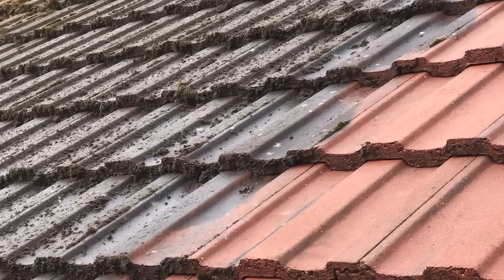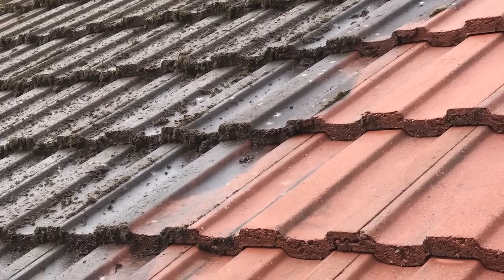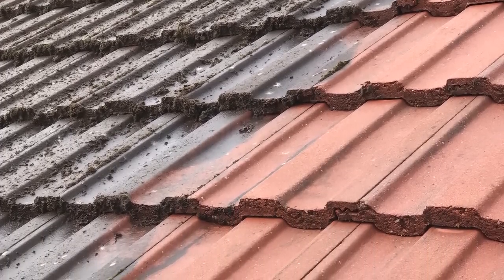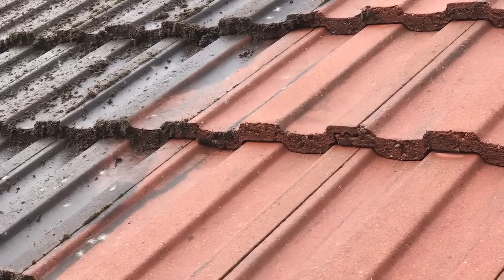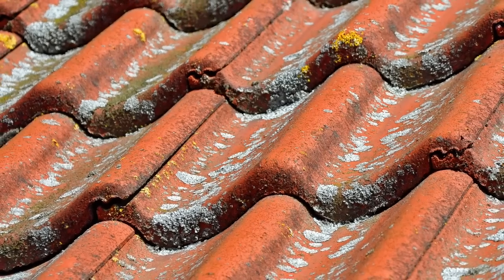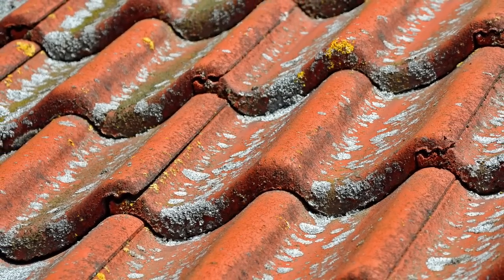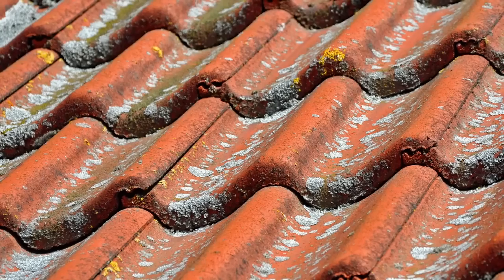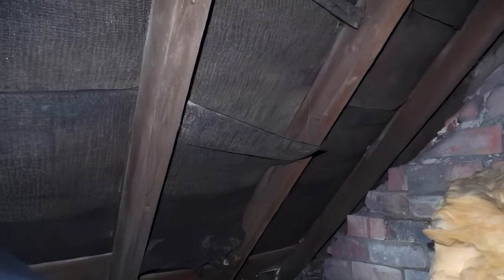Is Spray-on Roof Coating a Con?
Martin asked Skill Builder:

Some years ago a company put flyers through all the letter boxes for cleaning and painting roof tiles.

They claimed it would improve waterproofing. This seemed like a lie to me since the houses were built in the late 60s early 70s with concrete tiles over roofing underlay.

I believe the underlay is the waterproofing layer and the tiles are weather protection for the underlay.

At least two neighbours had their roofs done and one has since had the treatment repeated.

In the cavity wall video, you were asking for rant subjects and I do not recall seeing one on this subject.

The current roofing underlay is bitumen and loosely woven fabric that has become brittle and at least one house has had to have all of the roof stripped down and rebuilt because of it starting to fail.

I suspect some of the wood tile laths are also starting to get old and will soon need replacing.

The workers who did the work took no precautions for working at height, the properties are bungalows but the apex of the roof is at least 6m high. Gable ends no hips.